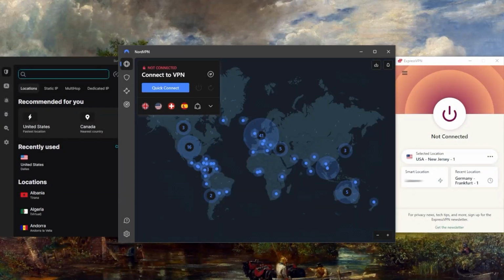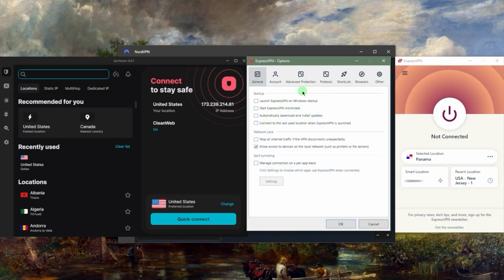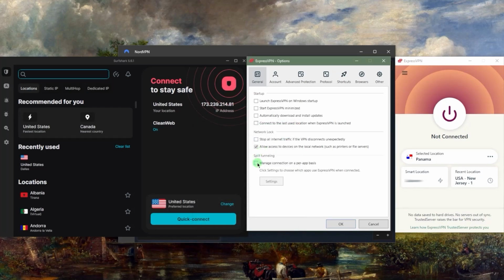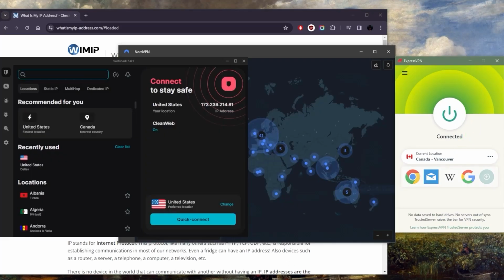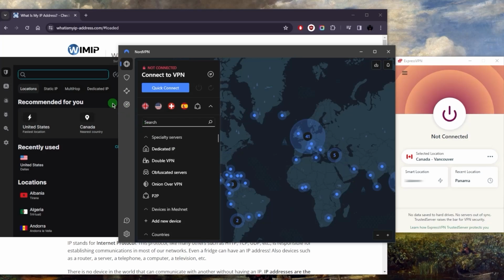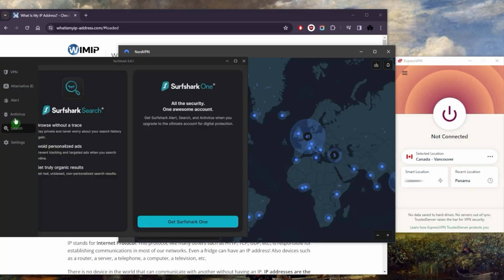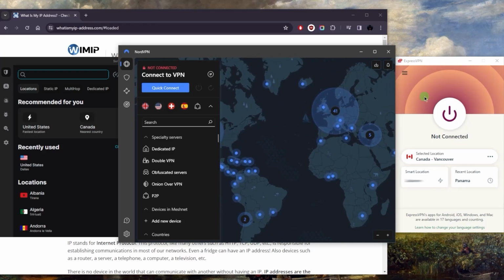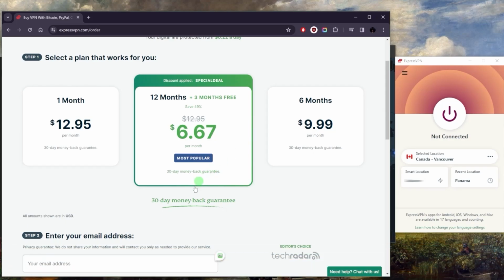How to use VPN on Mac: Reliable Best VPN for Mac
Getting into the VPN game? No worries. Using a VPN is as simple as download, install, and log in. Our top picks for this hassle-free experience are ExpressVPN, NordVPN, and Surfshark. ExpressVPN offers a single-button solution, NordVPN lets you pick a server on a map, and Surfshark provides a list. Confirm your connection with an IP finder, and you're ready to enjoy unrestricted access.

Let's talk features. All three – ExpressVPN, NordVPN, and Surfshark – come with a kill switch, various protocols, and split tunneling. ExpressVPN shines in speed, verified no-logs policy, and user-friendliness. NordVPN, packed with value, boasts an extensive server network and bonus features like Threat Protection.

Now, let's dive into the top three: ExpressVPN, NordVPN, and Surfshark. ExpressVPN takes the lead for premium speed, reliability, and user-friendly design. NordVPN, a value-packed choice, offers an extensive server network and advanced features. Surfshark, your budget-friendly gem, may be a bit slower but allows unlimited devices and comes with bonus features.

Hope you enjoyed my How to use VPN on Mac: Reliable Best VPN for Mac Video.